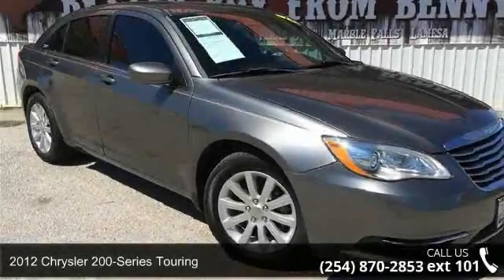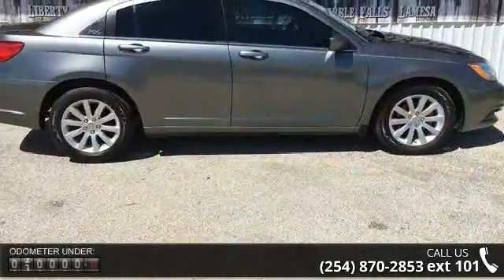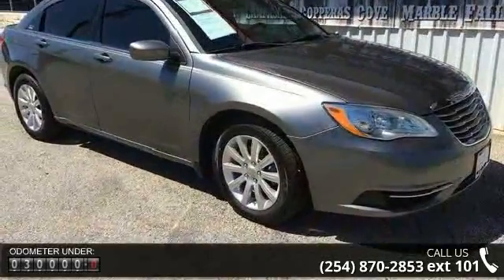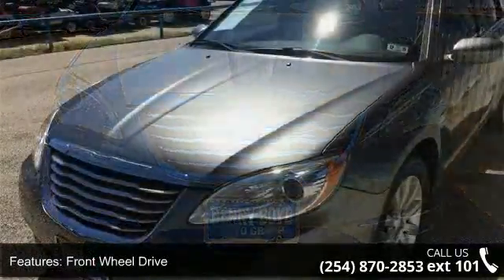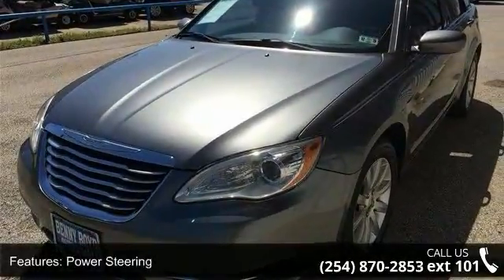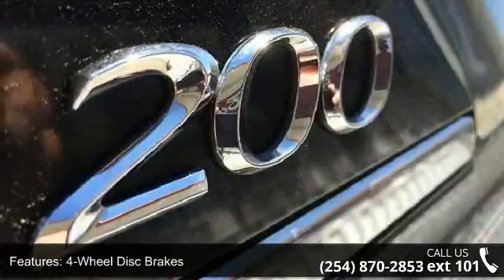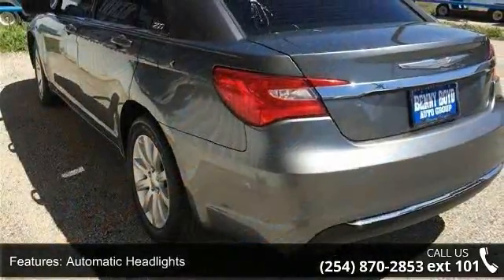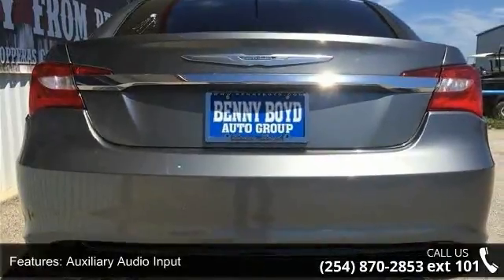2012 Chrysler 200 Touring - Benny Boyd Copperas Cove - Co...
CALL ASHLEY AND ASK ABOUT OUR DELIVERY PROGRAM! . This 200 Is Equipped with power Locks, Windows, and cruise. This 200 Is Priced to Sell Please Contact our Internet department For the Special Internet Price And A Haggle Free Shopping Experience. VIN: 1C3CCBBG6CN184009